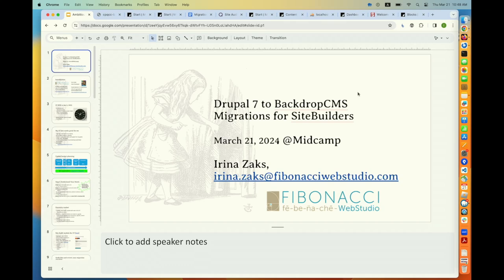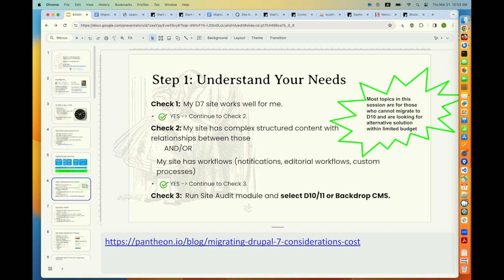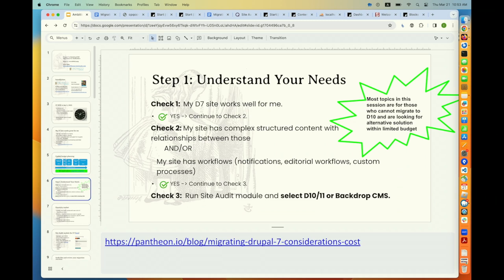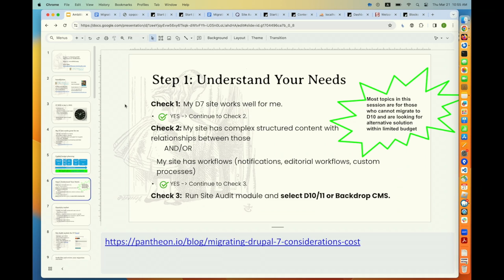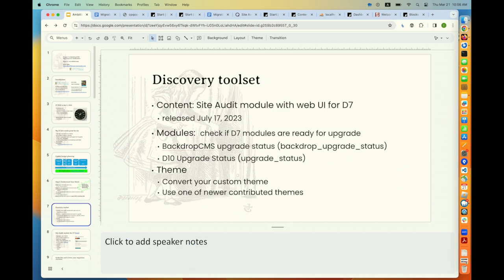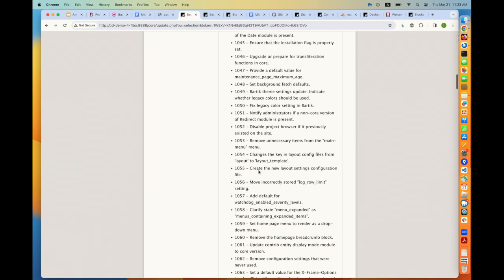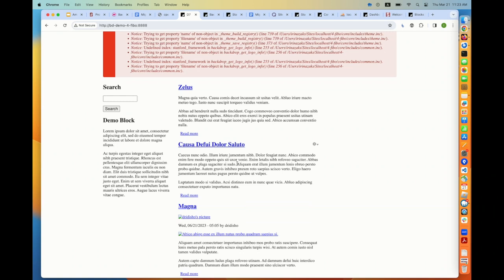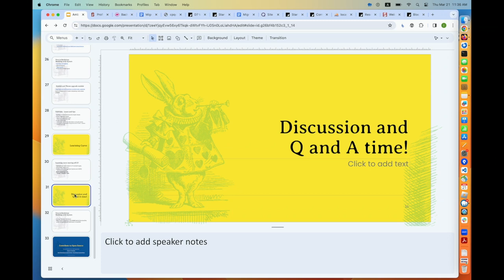Ambitious projects with constrained budgets - Drupal 7 moving to Backdrop CMS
In this session we delve into the challenges and opportunities of executing ambitious projects with tight budgets. Focused on the migration from Drupal 7 to Backdrop CMS, this session will explore the strategic considerations, technical nuances, and cost-effective solutions for organizations navigating the transition. With less than a year until end-of-life for Drupal 7, many organizations face the daunting task of staying on secure CMS while working within constrained financial parameters.

First, we will talk about the strategic aspects of transitioning from Drupal 7 to Backdrop CMS, emphasizing the unique benefits and cost-saving measures that come with choosing this streamlined content management system.  Attendees will gain insights into developing a migration roadmap that maximizes resources, minimizes risks, and ensures a seamless transition.

Drawing from real-world case studies we will dive into the technical intricacies of migrating from Drupal 7 to Backdrop CMS, offering practical tips, best practices, and common pitfalls to avoid. We will demo new modules developed in 2023 that automate and simplify migrations

Site Audit with UI for D7
D2B migrate for BackdropCMS
From module compatibility and data migration to theming considerations, participants will leave with a comprehensive understanding of the technical challenges involved and practical solutions to overcome them.

Whether you're a developer, project manager, or decision-maker, this session will empower you to make the transition from Drupal 7 to Backdrop CMS a smooth and cost-effective journey.

Irina Zaks
Web Developer and Co-Founder @ Fibonacci Web Studio
Fibonacci Web Studio is a group of experts that develop cutting edge web tools for research and academia. We work with a wide variety of passionate people doing fascinating and fulfilling work: researchers, academics, doctors, law professors, lawyers, judges, administrators, and advocates. Our goal is to help them do and share that work more efficiently, thoughtfully, and beautifully.

Irina Zaks is the founder of Fibonacci Web Studio.  She is a web developer, a technology teacher, and an open-source software evangelist with Stanford Open Source Lab.